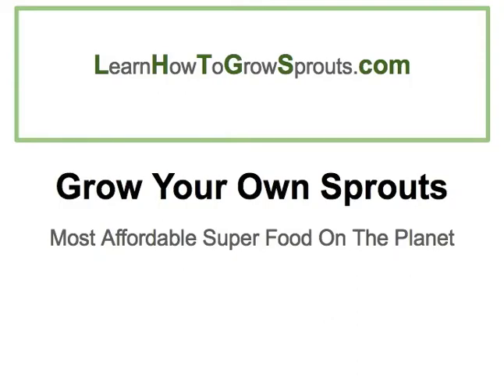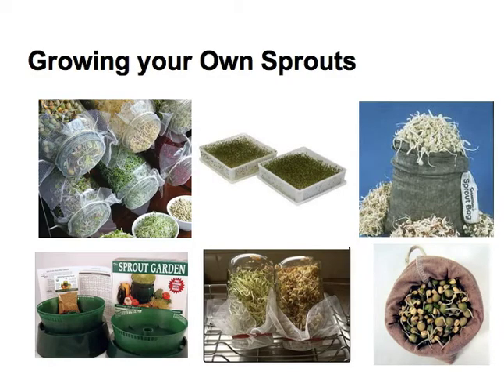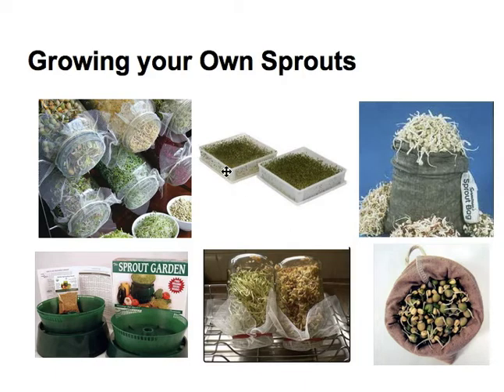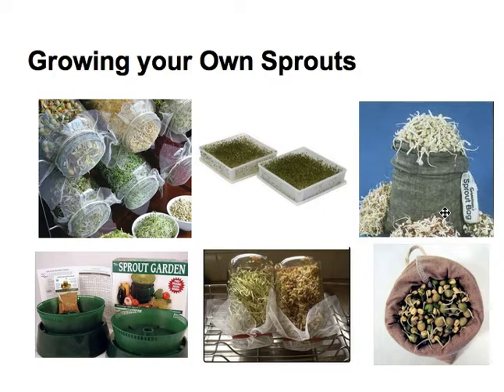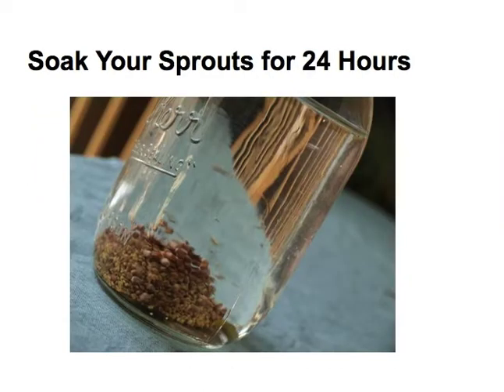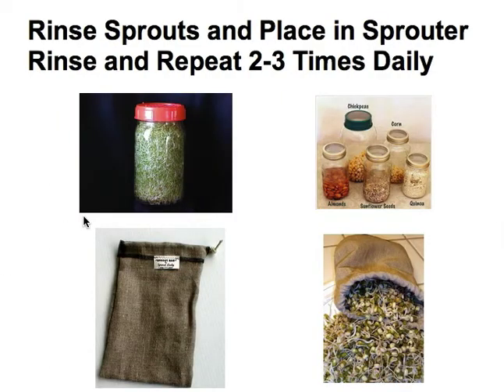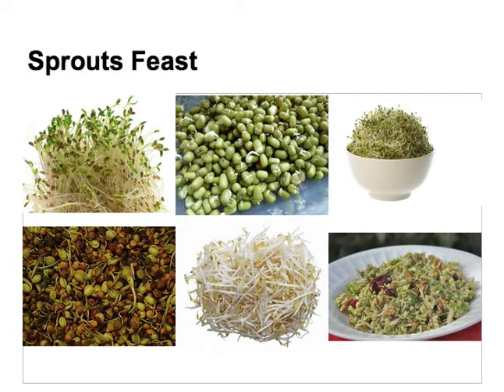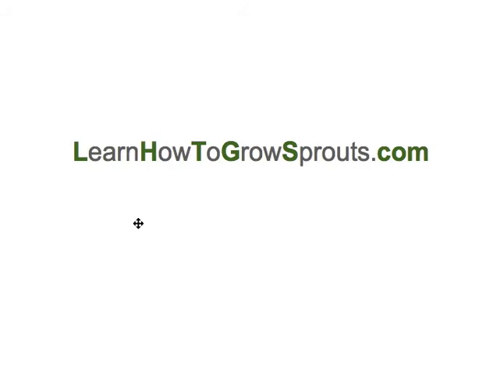Grow Your Own Sprouts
In this short presentation I'm going to show you how to grow your own sprouts. It's so easy to grow sprouts that you could have your own harvest of fresh sprouts in 5 to 7 days.

You don't need a green thumb or lots of fancy or special supplies to get started.

There are several different types of sprouting supplies that you could use. But if you're just getting started I recommend five basic things:

-a glass Mason jar
-a piece of cheese cloth or nylon
-piece of string or elastic band
-sprout seeds
-freshwater

On the first day you want to take a few tablespoons of your sprouting seeds and place them in the glass Mason jar. Pour in enough fresh water to cover the seeds and fill the bottle about one quarter of the way.  Allow the seas to soak at least 24 hours.

Now place a piece of cheese cloth or old nylon over the mouth of the glass Mason jar and use the elastic band or piece of string to hold it in place.  Pour the water out of the Mason jar through the cheesecloth.  This will leave the seeds inside the jar and allow the water to pour through the cheesecloth. Now set the Mason jar at an angle so that any excess moisture can drain out of the bottom. You can do this by sitting the jar in your dish rack. Or rollup a dishtowel set the jar on it so that the mouth of the jar is at the bottom and excess moisture will pour out through the cheesecloth onto a paper towel.

You want to rinse your seeds two or three times a day in the same way. Simply pour freshwater into the mouth of the jar through the cheesecloth and swirl the water around and then pour out the water. Again allow the mouth of the jar to be inverted so that excess water will pour out the bottom. It is important that the seeds get plenty of oxygen so don't block the mouth of the jar. You also don't want to seeds to be drown by sitting in standing water.

After a couple of days you'll see that the seeds will start to sprout. Usually within 5 to 7 days your harvest will be fully grown and ready to eat.

There are lots of different types of sprouting seeds you can try. My favorites are alfalfa seeds, broccoli sprouts, lentils, mung beans and garbanzo beans.

You can download a free eCourse where I will send you a new lesson every week via email about growing sprouts.